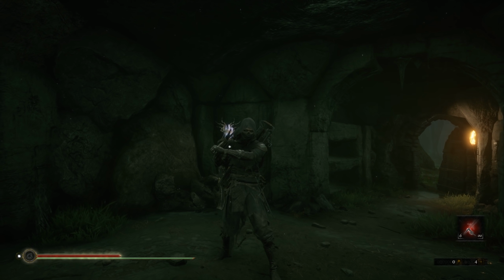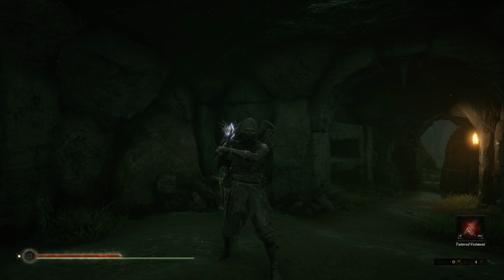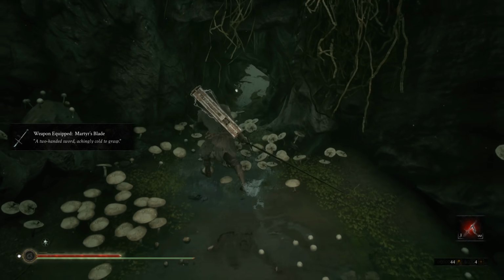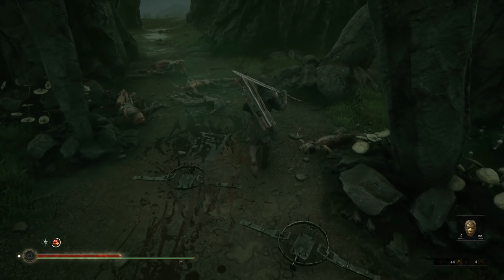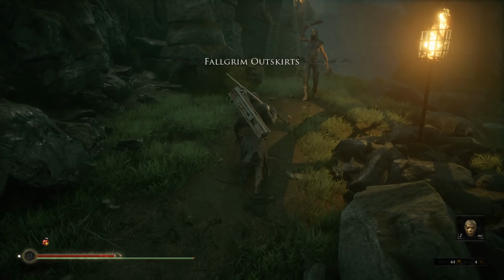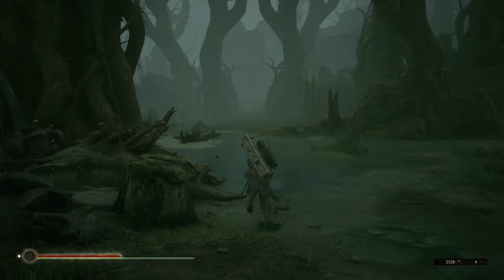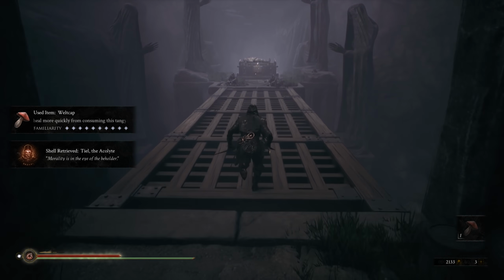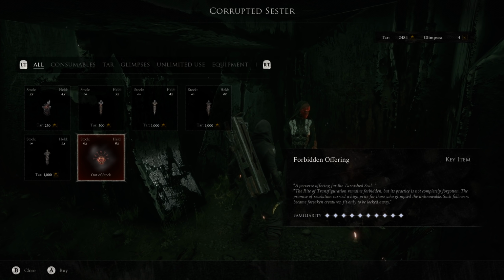Mortal Shell - All Shells, Weapons, and Weapon Upgrade Locations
Get Mortal Shell here while supporting me at the same time

Mortal Shell is a deep action-RPG that tests your sanity and resilience in a shattered world. As the remains of humanity wither and rot, zealous foes fester in the ruins. They spare no mercy, with survival demanding superior awareness, precision and instincts. Track down hidden sanctums of devout followers and discover your true purpose.

Posses Lost Warriors
The dead litter this tattered landscape, but not all are without hope. The lost remains of defeated warriors are yours to discover. Awaken these Mortal Shells, occupy their bodies and significantly open your understanding to diverse masteries of combat.

Face Haunting Foes
Your path is guarded by desperate adversaries, devoted to inscrutable gods. Behold creatures both pitiable and grotesque, but do not let fear halt your journey. Muster your courage and face them down.

Iron Sharpens Iron
Combat is strategic and deliberate. You must commit your sword only when an opportunity opens. Calculate your parries to unleash devastating counterblows. Temporarily entomb your Mortal Shell in stone to block attacks, or play aggressive and use your stone-form to add brutal weight to your own sword swings.

All recordings and streams are done using Streamlabs OBS, an Elgato HD60 Pro, Logitech Pro X Headset, and a Samson G-Track Pro Mic.